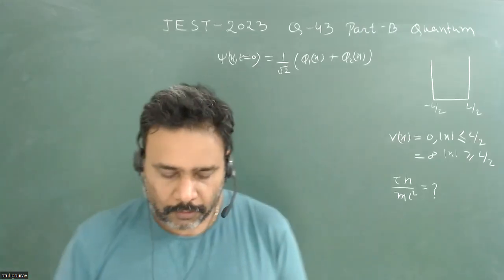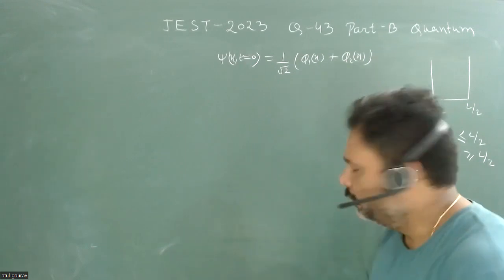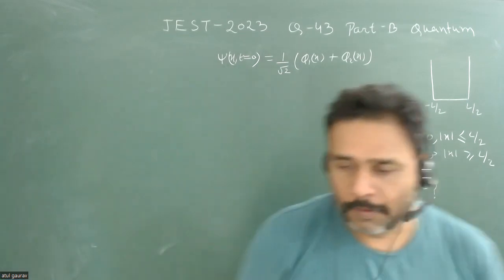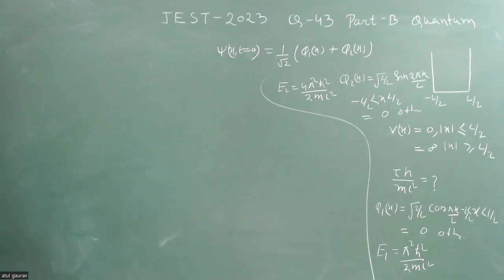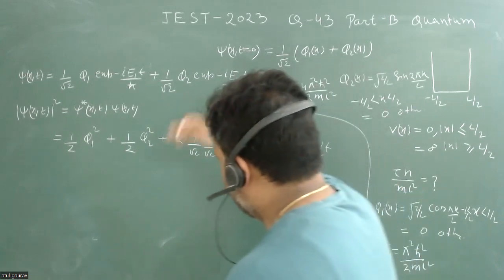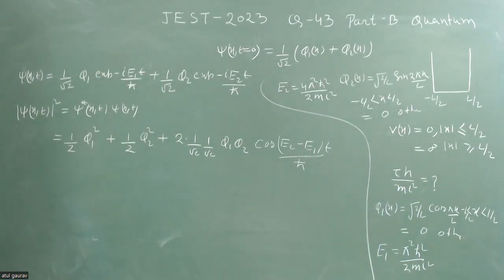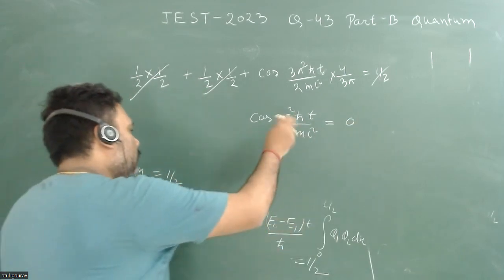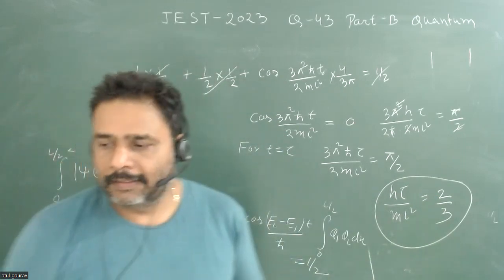𝐐-𝟒𝟓 𝐏𝐚𝐫𝐭𝐁 𝐉𝐞𝐬𝐭 𝟐𝟎𝟐𝟑 𝐩𝐫𝐞𝐯𝐢𝐨𝐮𝐬 𝐲𝐞𝐚𝐫 𝐬𝐨𝐥𝐮𝐭𝐢𝐨𝐧 𝐐𝐮𝐚𝐧𝐭𝐮𝐦 𝐦𝐞𝐜𝐡𝐚𝐧𝐢𝐜𝐬 -𝐏𝐚𝐫𝐭𝐢𝐜𝐥𝐞 𝐢𝐧 𝐢𝐧𝐟𝐢𝐧𝐢𝐭𝐞 𝐛𝐨𝐱